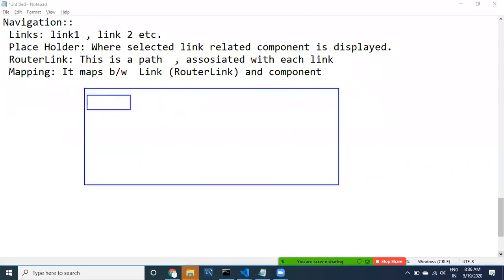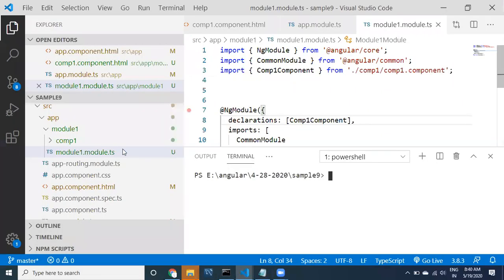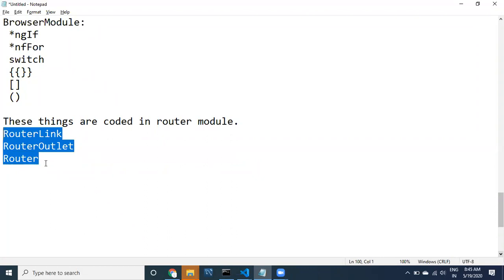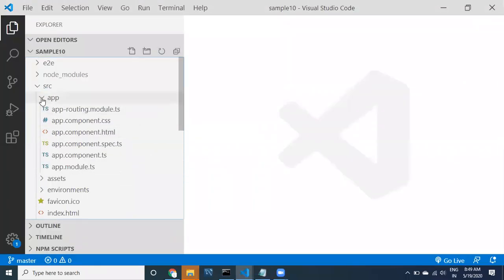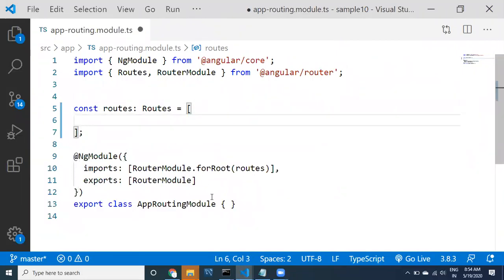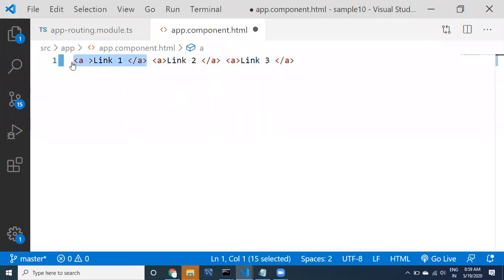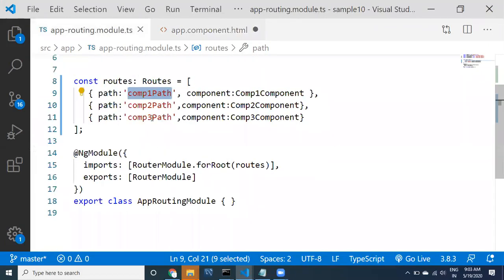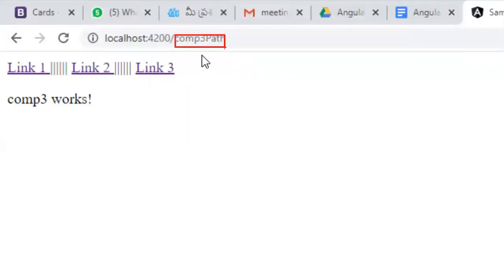zoom 19 05 part2